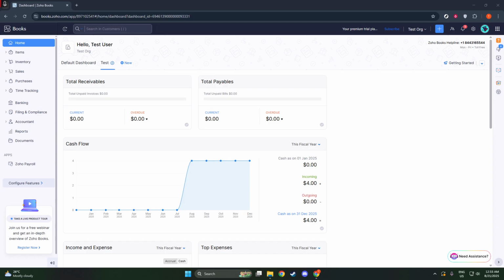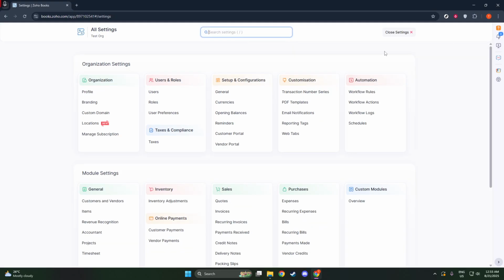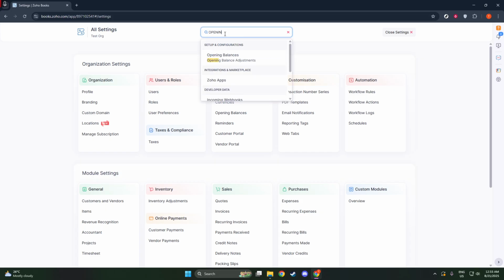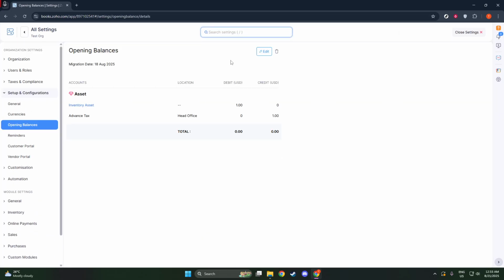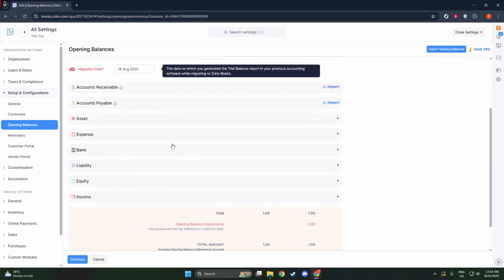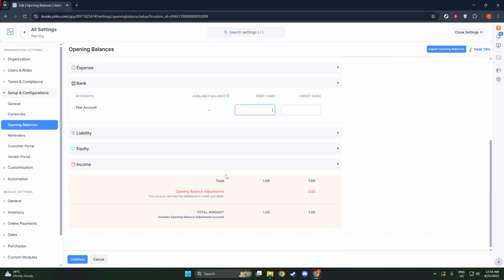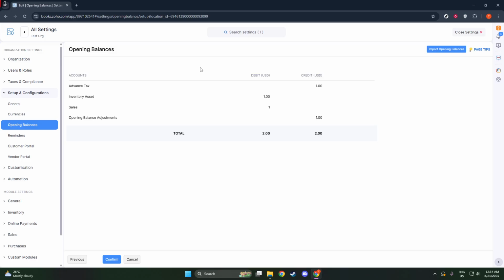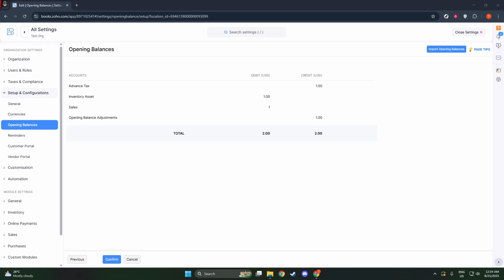How to Enter Opening Balance in Zoho Books [2026 Full Guide]